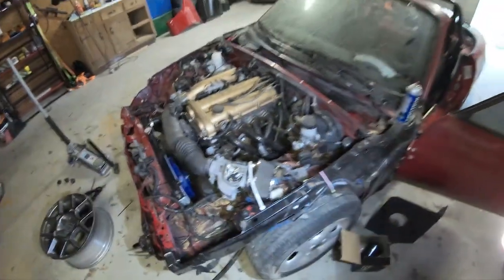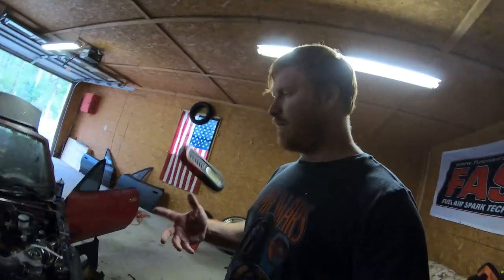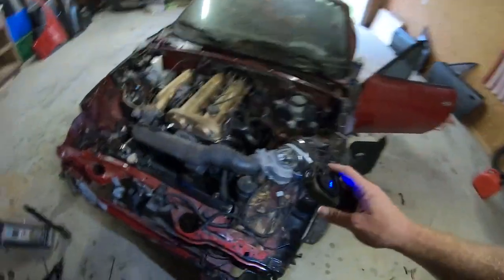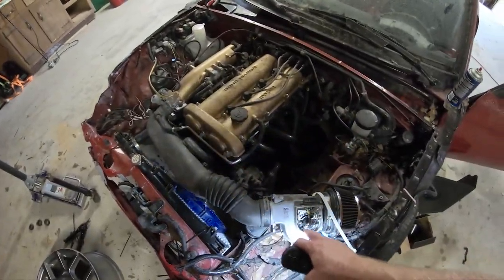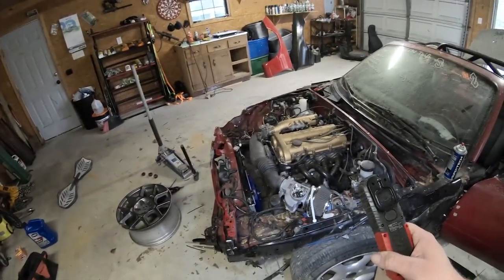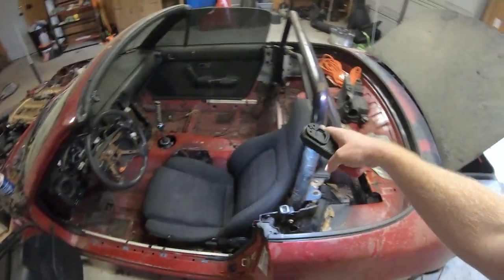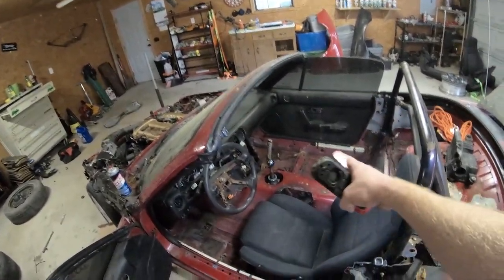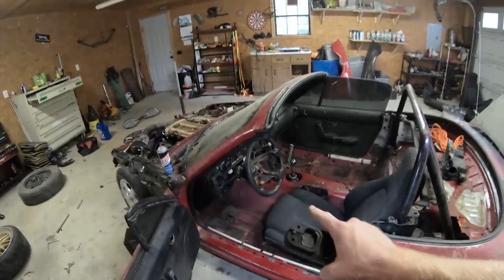Mass Airflow Problem on the Miata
so I've ran into a bit of a problem and it's with the mass air flow on my 1990 Mazda Miata MX-5. I should be picking up one Friday from a shop in Leeds. then hopefully it'll be running great again. maybe I'll actually be able to do some donuts Saturday but who knows. lol

-Music!
   YouTube Music In Creator Studio!